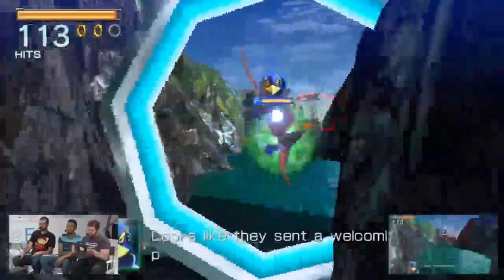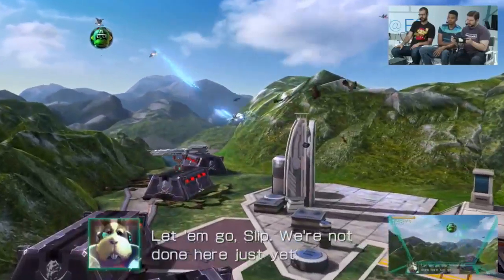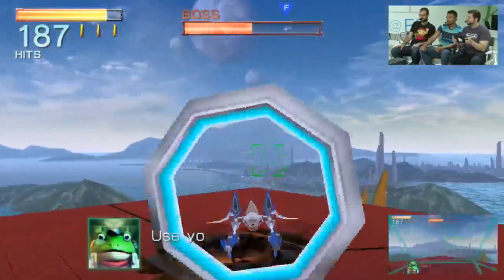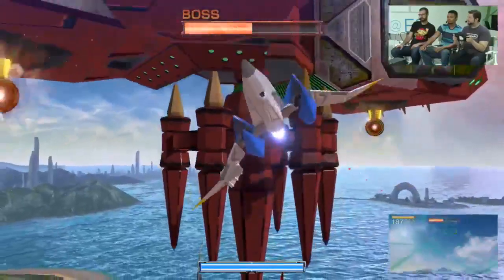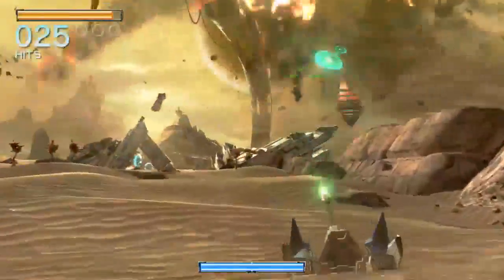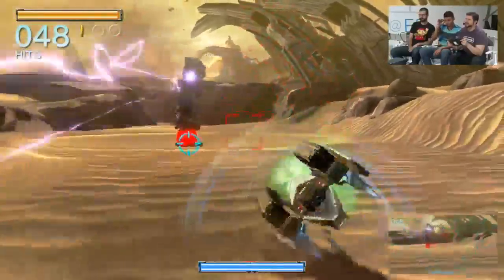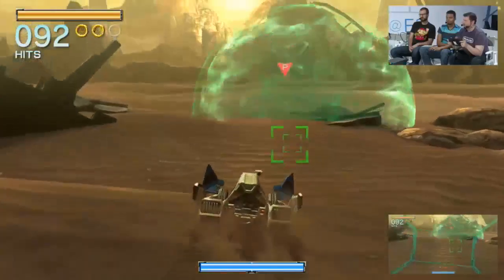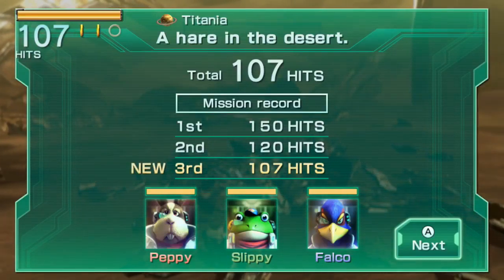Nintendo Treehouse @ E3 2015 - Star Fox Zero (day 3)